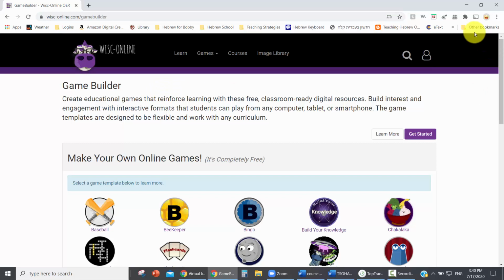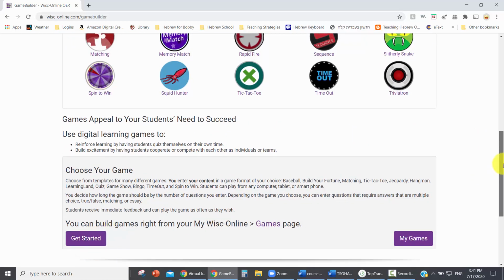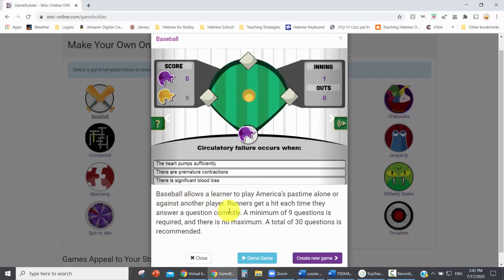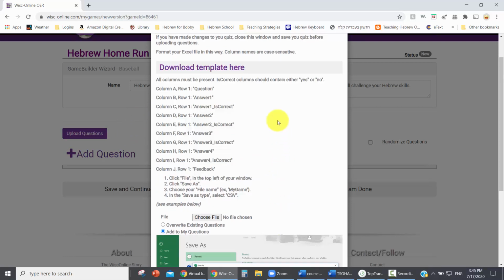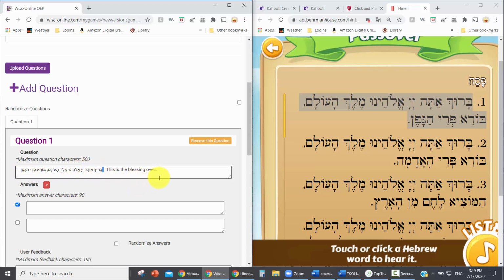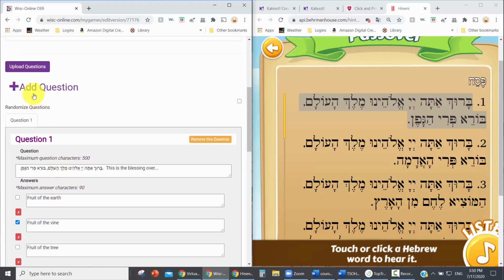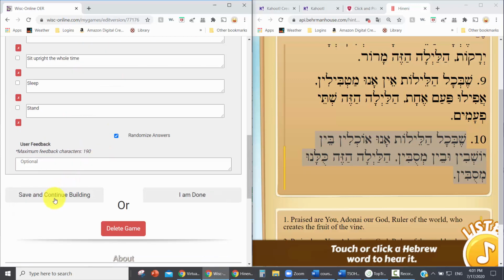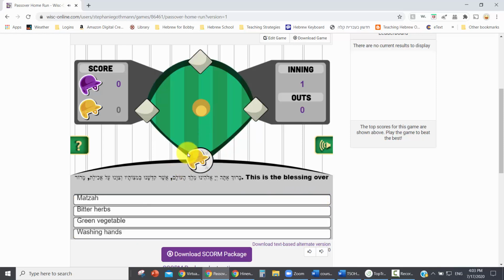Getting Started with Wisc-Online Game Builder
Learn how to navigate Wisc-Online Game Builder and walk through the creation of a Baseball Trivia Game that includes Hebrew text.

In this video you will also see the Passover blessings and Mah Nishtanah from Behrman House